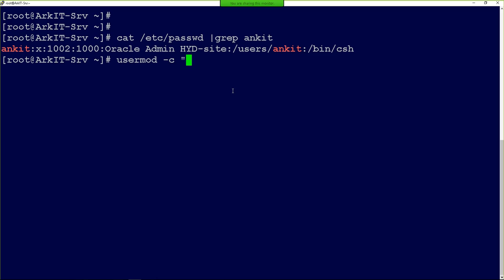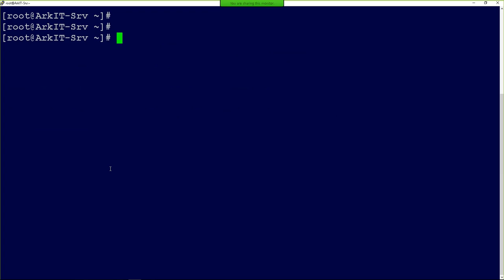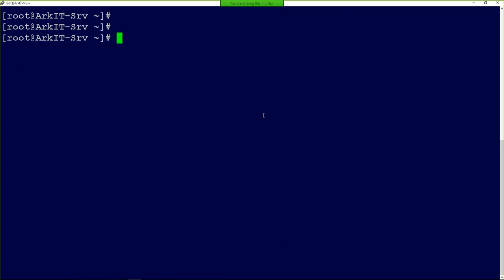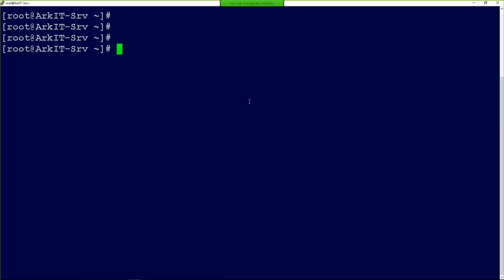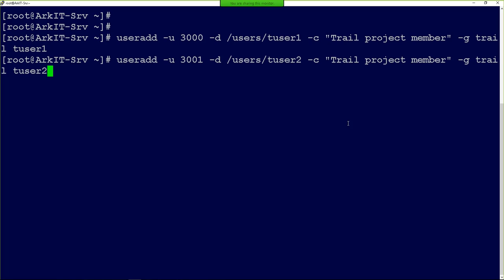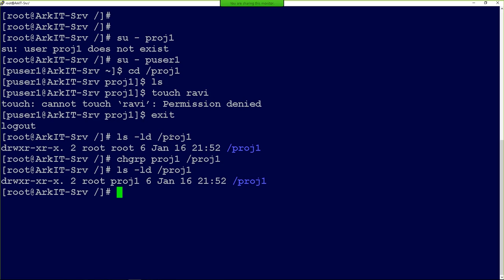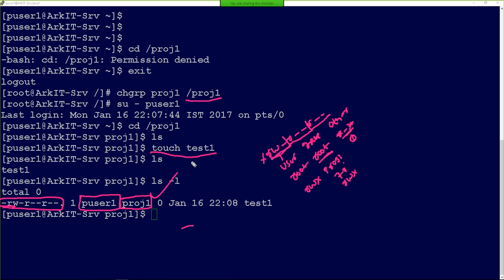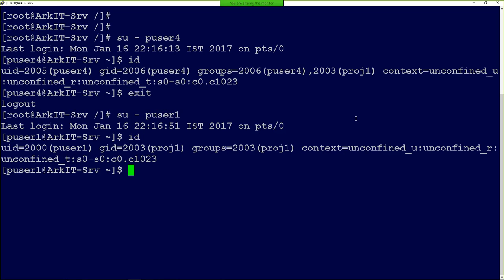Usermode changing Permissions and Understanding User Permissions Linux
Personal computer fundamentals Usermode changing Permissions and Understanding User Permissions Linux